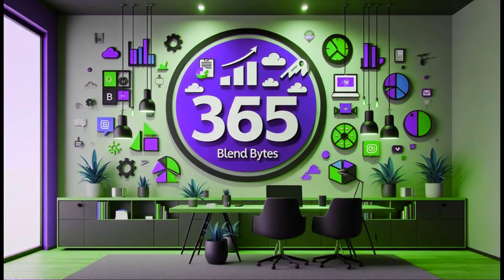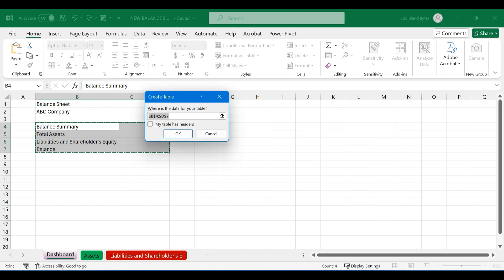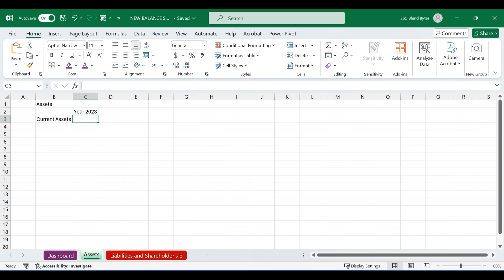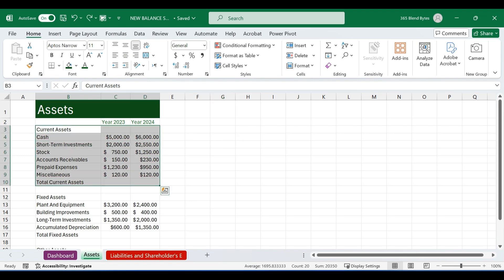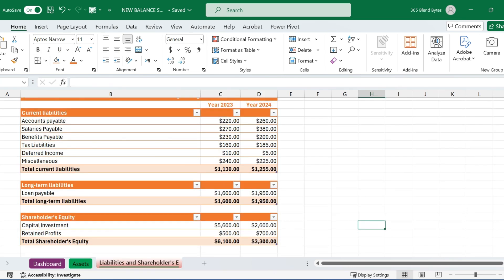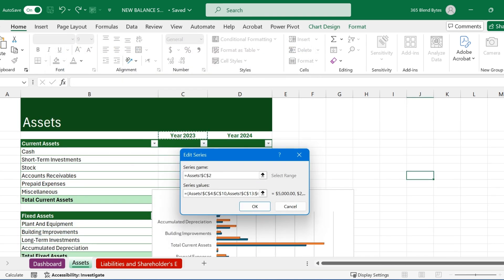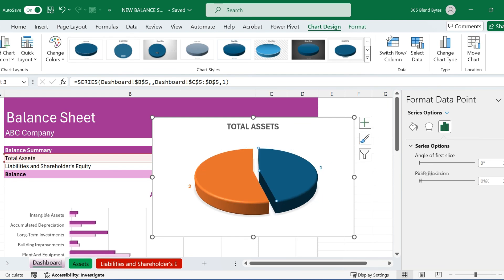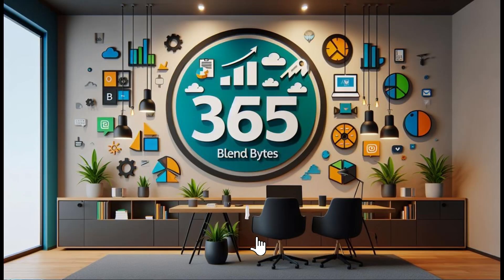How to Create a Presentable Balance Sheet in Excel 😎🔥👌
Learn how to create a professional and visually appealing balance sheet in Excel. This step-by-step tutorial will guide you through formatting, data entry, and chart creation to make your balance sheet stand out. Perfect for sharing with stakeholders!